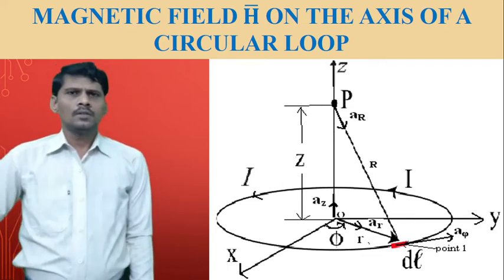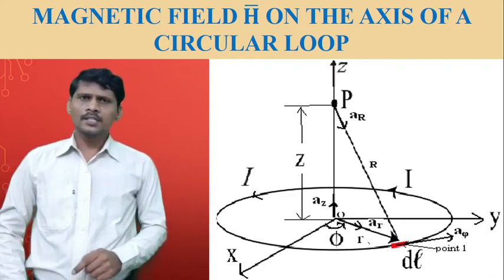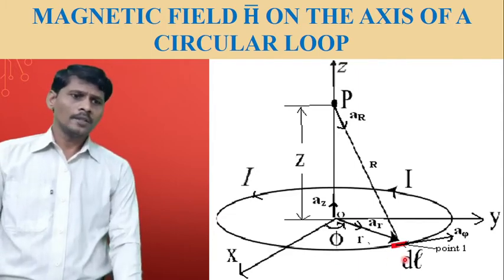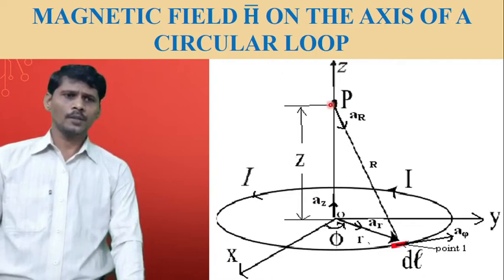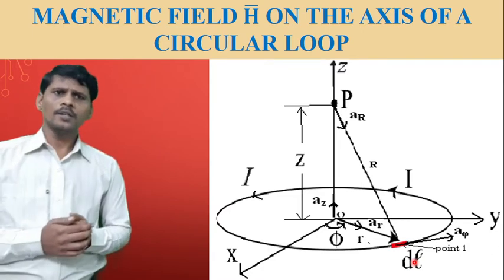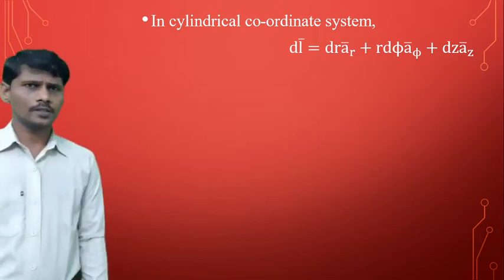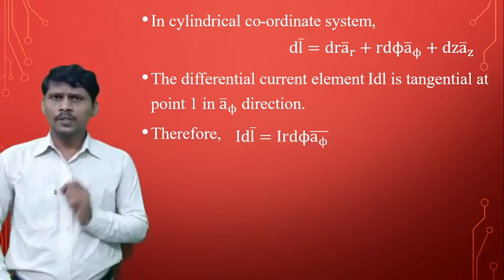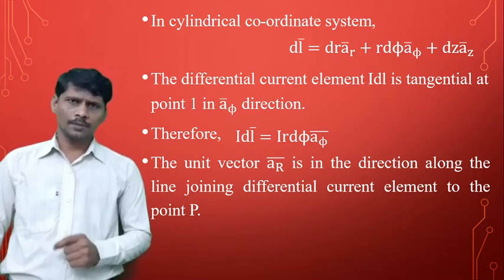MS Lecture 05 # BIOT SAVART LAW APPLICATION: 𝐇 ON THE AXIS OF A CIRCULAR LOOP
EMTL || BIOT SAVART LAW APPLICATION: MAGNETIC FIELD 𝐇 ̅ ON THE AXIS OF A CIRCULAR LOOP